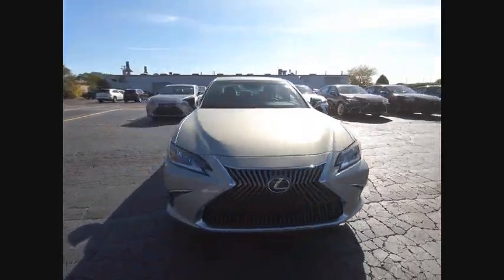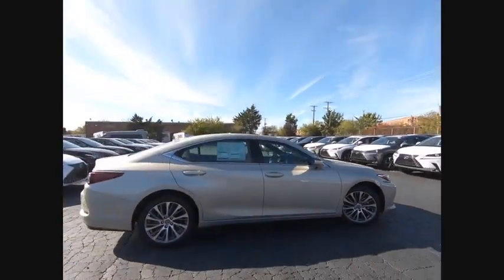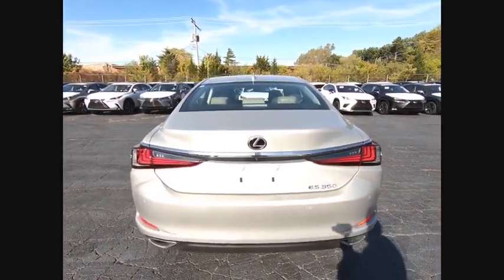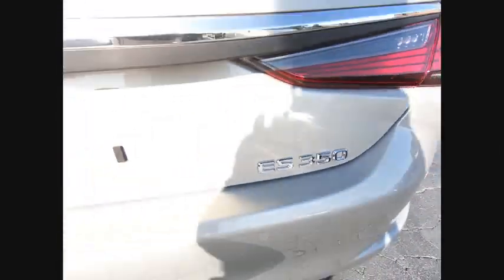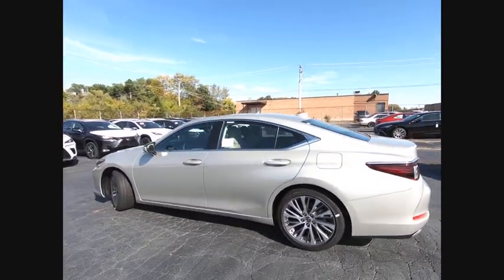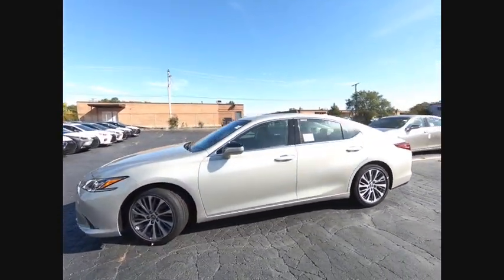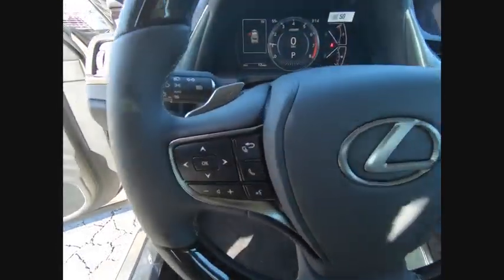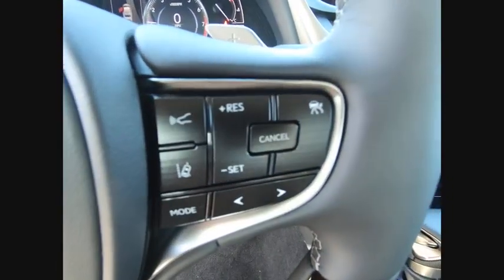2019 Lexus ES 350 Schaumburg IL 191314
2019 Lexus ES 350

Woodfield Lexus
350 E. Golf Rd

Moonbeam 2019 Lexus ES 350 FWD 8-Speed Automatic 3.5L V6 DOHC Dual VVT-i 24V22/33 City/Highway MPG